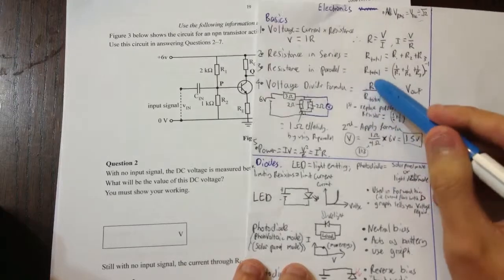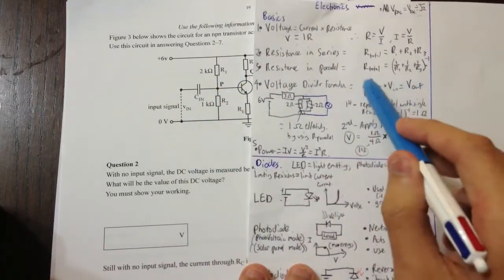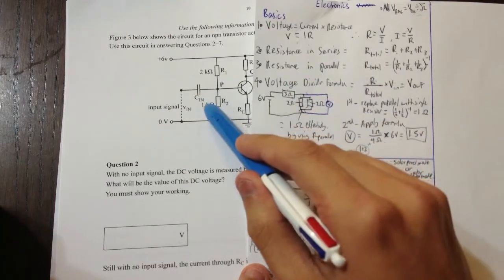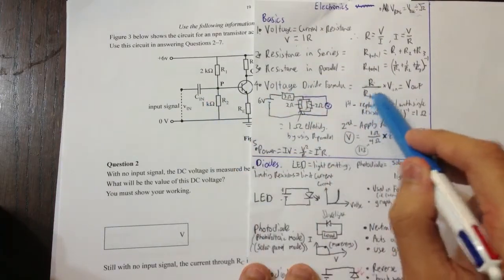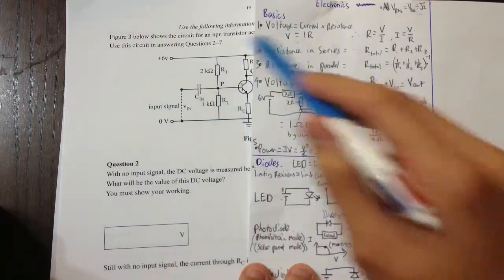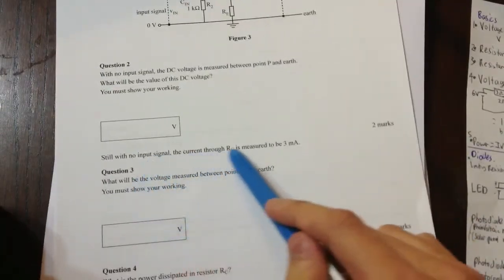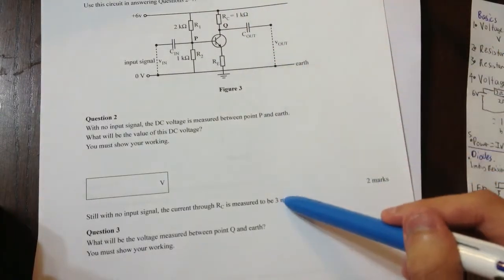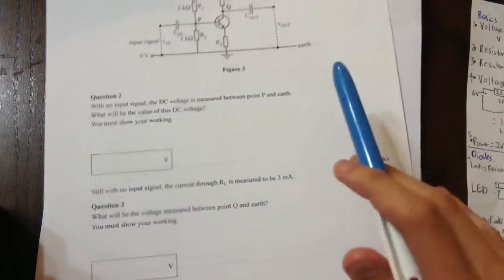Physics - electronics 2008.mp4